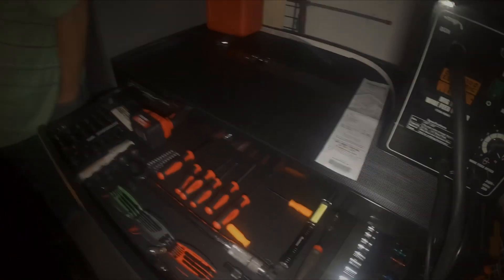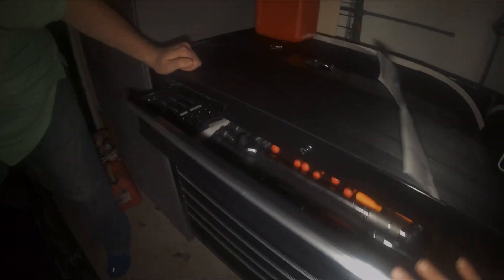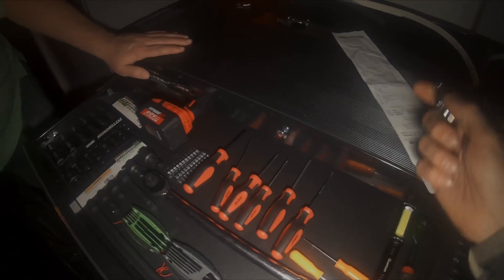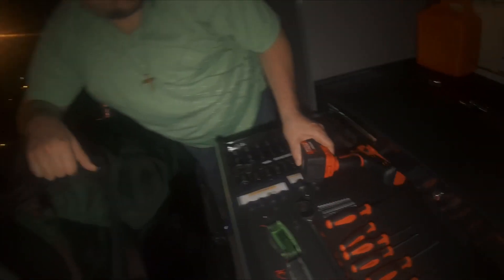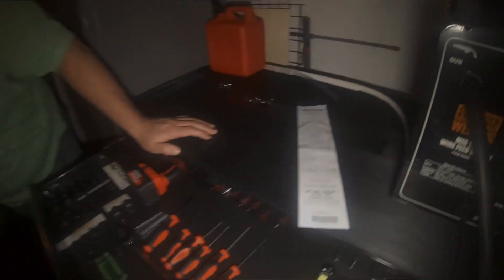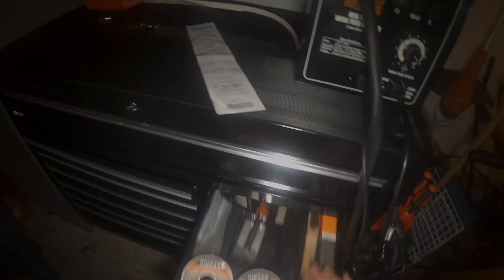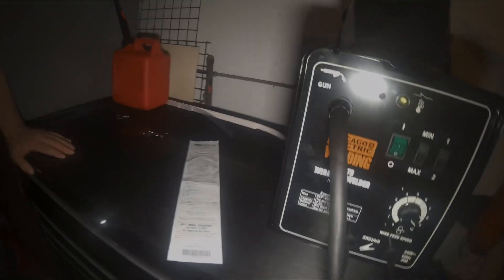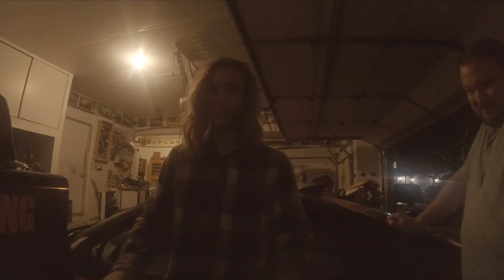$1300 On Harbor Freight Tools